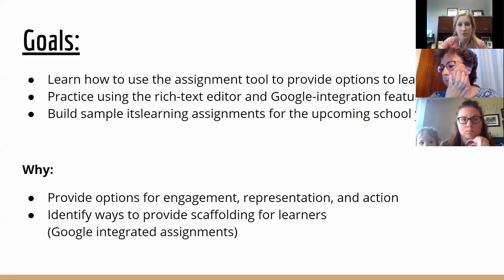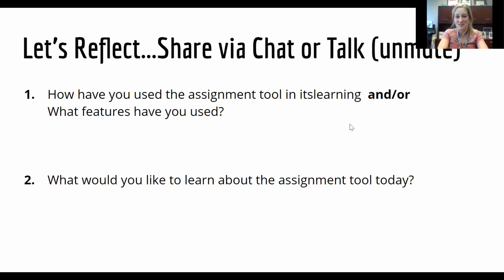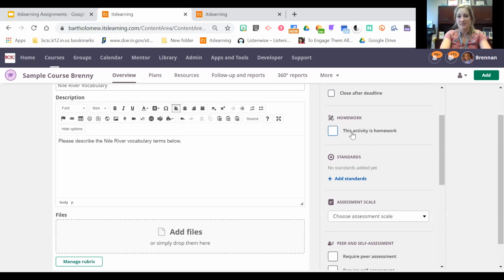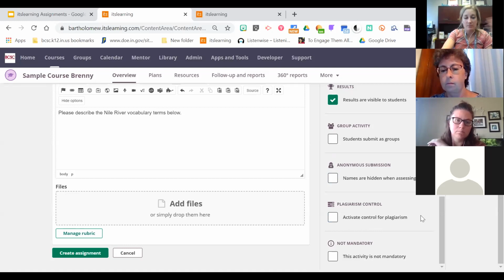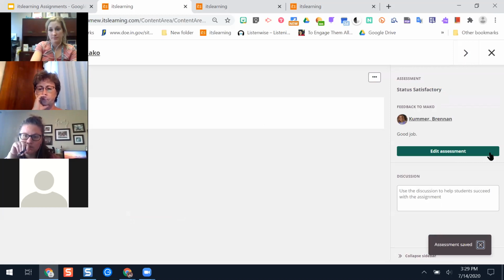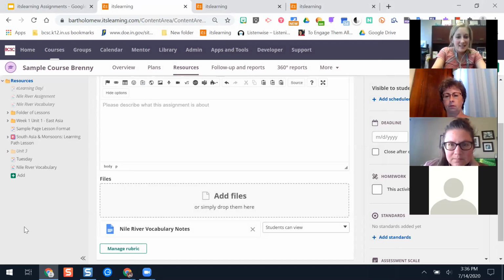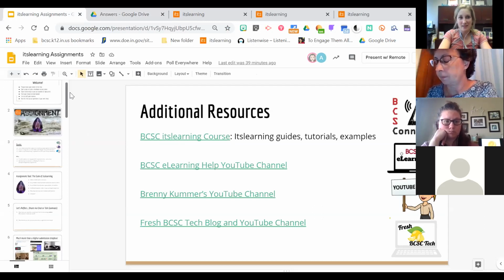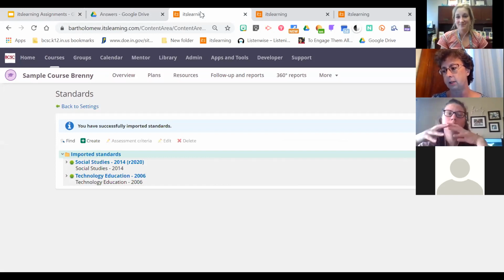itslearning Assignment Training : Virtual Series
Learn how to use the itslearning assignment tool, provide options to students, add feedback, and use Google integration features.